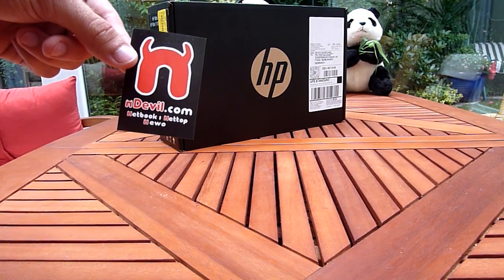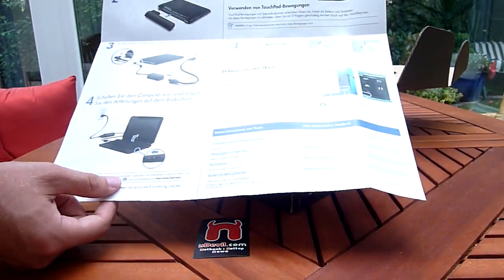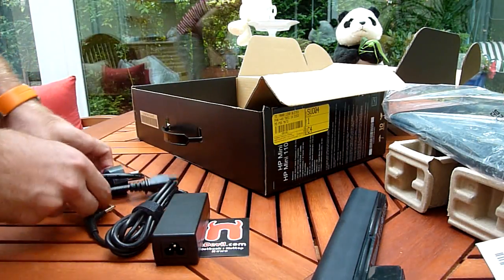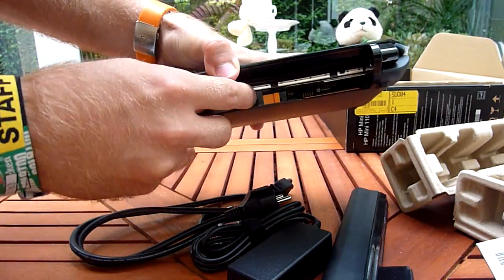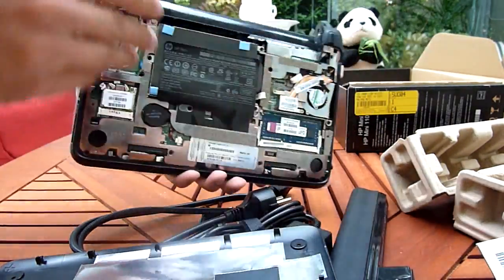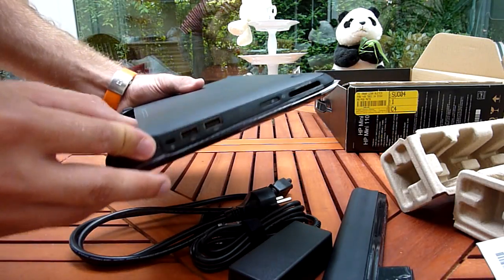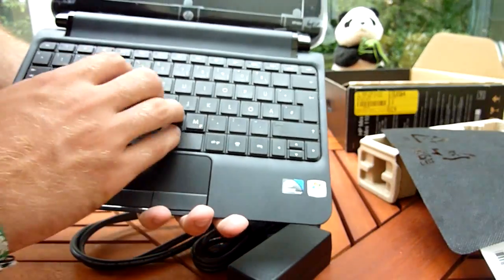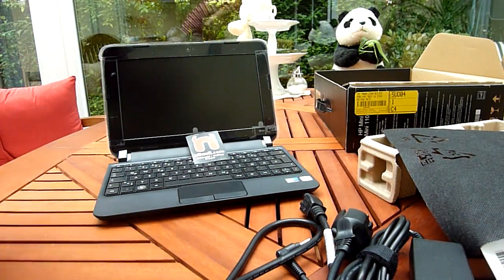HP Mini 110 Unboxing and RAM Upgrade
- HP Mini 110 in a new Design unboxed and shortly shown off the Innards.